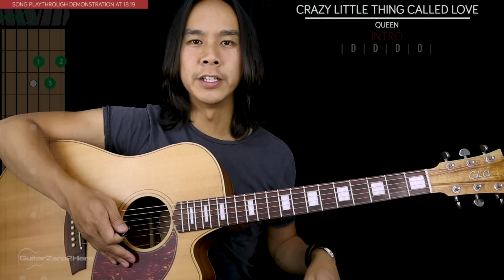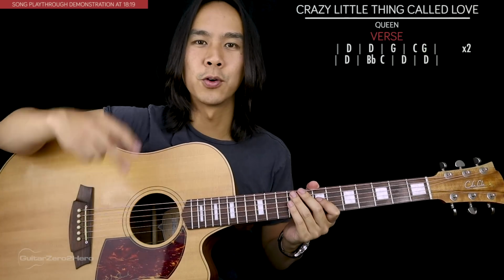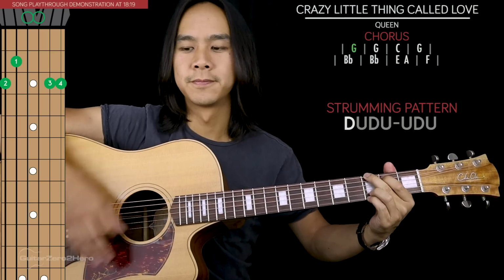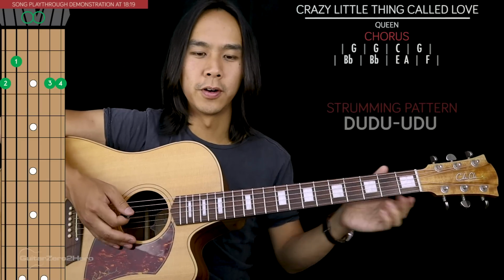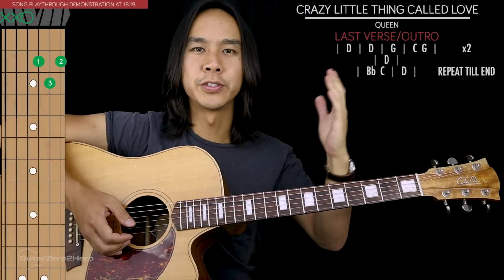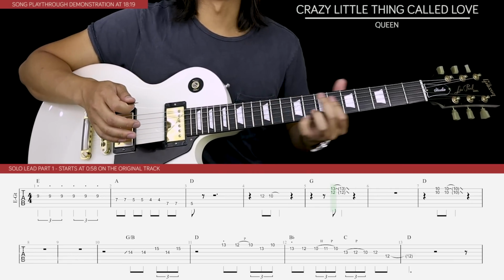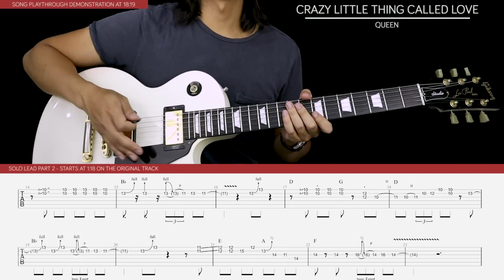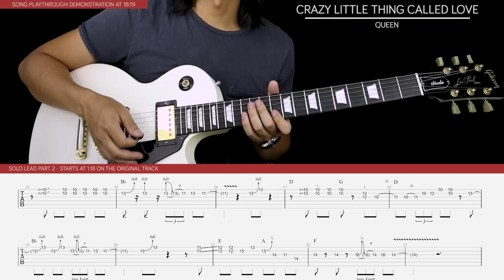Crazy Little Thing Called Love Guitar Tutorial - Queen Guitar Lesson 🎸 |TABS + Easy Chords + Solo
🎸► Crazy Little Thing Called Love Guitar Tutorial Queen Guitar Lesson 🎸 |TABS + Chords + Solo|

Welcome to this Crazy Little Thing Called Love Guitar Tutorial by Queen! This is a such a fun song to play and the rhythm section is great for beginners. For those after a little more of a challenge, the guitar solo is great fun and involves a few tricky licks. Nice one Brian May! At the end of the video I'll also be doing a playthough of the full song with a backing track for you to play along with.

00:00 LESSON PREVIEW
00:57 INTRO CHORDS
01:58 VERSE CHORDS
04:23 CHORUS CHORDS
05:41 CHORUS RIFF
07:30 SOLO CHORDS
08:30 SOLO RIFF
09:42 GUITAR SOLO
18:19 SONG DEMONSTRATION PLAYTHROUGH (RHYTHM)
21:15 SONG DEMONSTRATION PLAYTHROUGH (LEAD GUITAR)